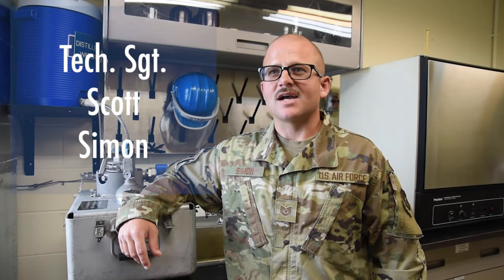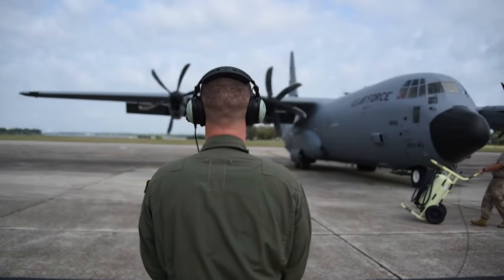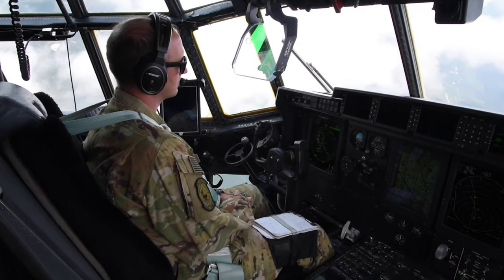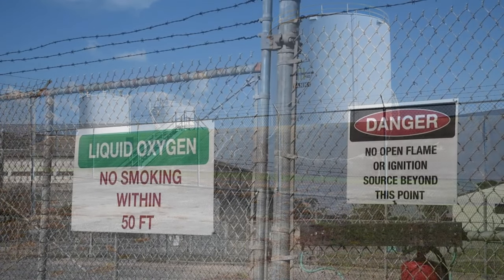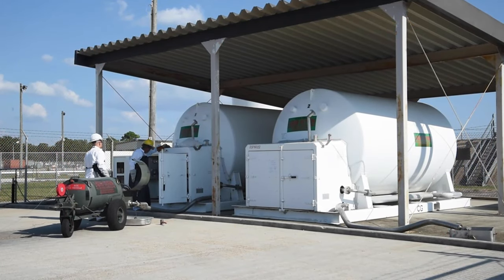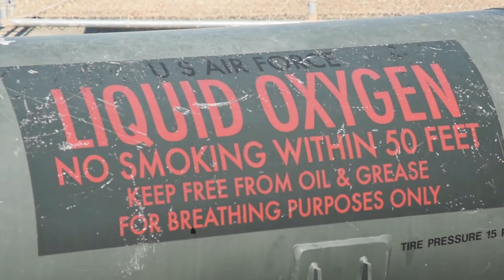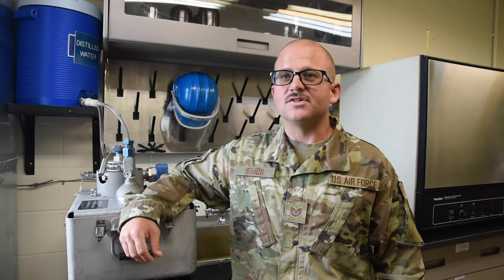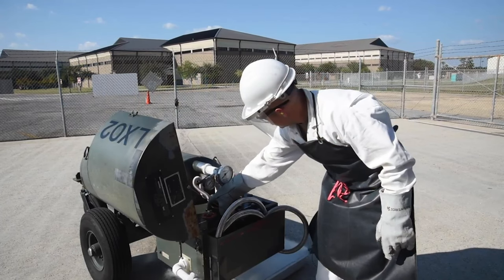403 Wing Fuels M2 Liquid Oxygen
Staff Sgt. Scott Simon, petroleum, oil and lubricants fuels craftsman, 403rd Logistics Readiness Squadron briefly describes his duties related to handling liquid oxygen and his pride within the 403rd Wing at Keesler Air Force Base, Mississippi.

403 Wing Fuels M2 Liquid Oxygen
KEESLER AIR FORCE BASE, BILOXI, MS, UNITED STATES
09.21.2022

POL team members handle, store, test, and distribute jet fuel, liquid oxygen, and liquid nitrogen to aircraft on the flight line. This video is part of the M2 series. (U.S. Air Force video by Tech. Sgt. Michael Farrar)

Film Credits: Video by Tech. Sgt. Michael Farrar
403rd Wing Public Affairs